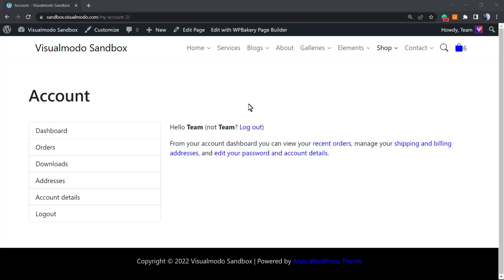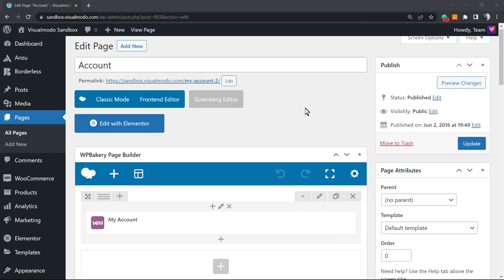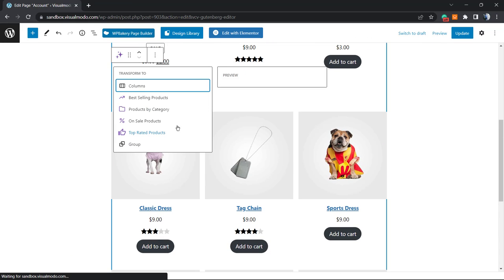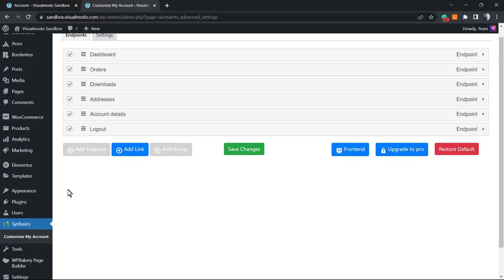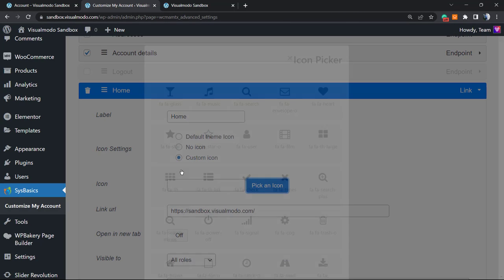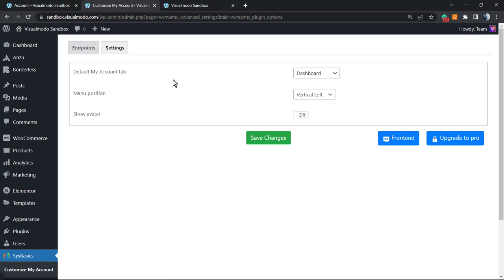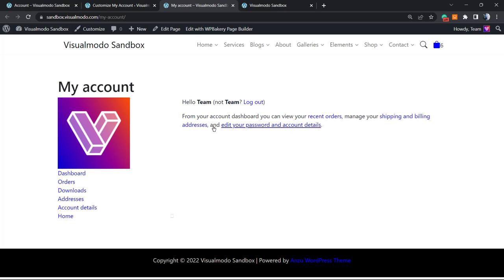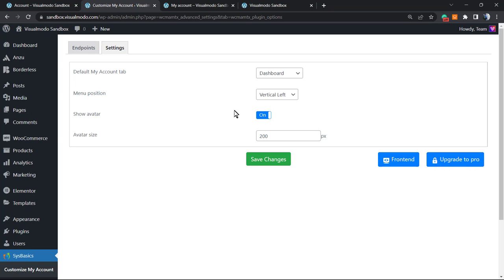How To Customize WooCommerce My Account Page For Free? WordPress Tutorial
In today's video tutorial we'll learn a simple, fast and effective method to customzie the WooCommerce My Account Page on your WordPress store for free.

Customize your default My Account page. Rearrange them, hiding existing core endpoints. You can also change the default endpoint. Modify an existing endpoint. Add a custom link to your "My Account" page. Drag and drop user interface. Show/hide Woocommerce core endpoints.

Rearranged my account's core WooCommerce endpoint; adding an additional class to the core endpoint. Add a new link as an endpoint on my account page. Display user avatar on My Account page. Drag and drop user interface

Customizing WooCommerce My Account page is one of the most requested features from designers and developers.

The My Account page of an eCommerce website is absolutely essential to its smooth operation and should be well designed to allow users to take full advantage of account management and, of course, be customized to convert more sales and/or incentives Returns business.

The My Account page is a real WordPress page (you can find it under Pages) that includes a WooCommerce shortcode. Such a shortcode outputs the default account management tab with its unique content.

To customize the appearance, layout, content and design of the My Account page (and of course all of its subpages, such as the Edit Address page), you have two different options.

If you're familiar with PHP customization, almost anything can be done with simple code snippets: add custom tabs, remove tabs, change tab's content, sort tabs, and more. We've seen this on Business Bloomer, but I'll link to a couple of articles and tutorials below as reminders.

Another elegant option is to use a plugin. Sometimes it's a quick and error-free way to achieve what you want without writing code. That's up to you - so in this article we'll see both ways!